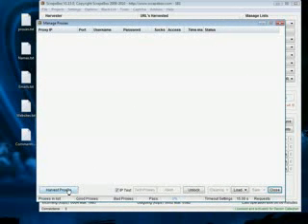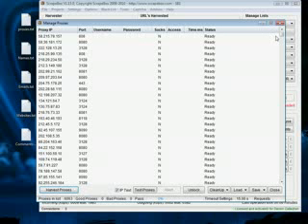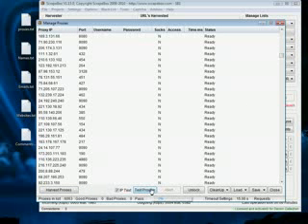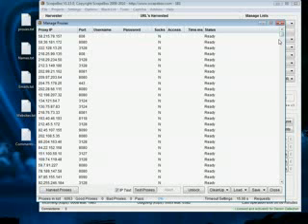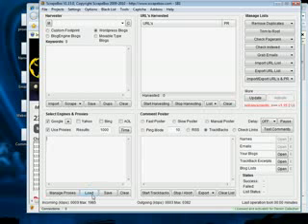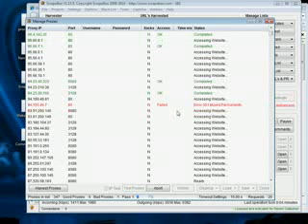ScrapeBox Tip1 – How to Get Tons of Free Working Proxies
- How to use ScrapeBox Ultimate Tool. Lesson1 enables you to get tons of free working proxies with little effort.